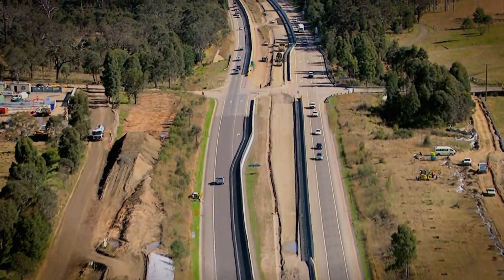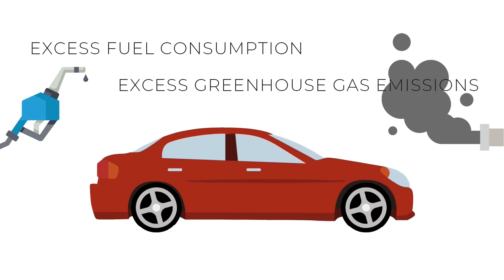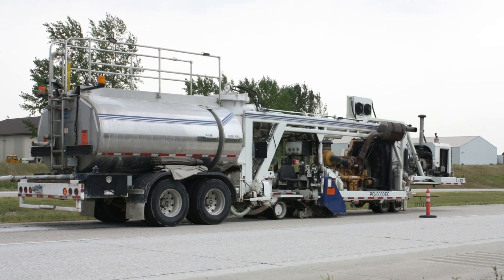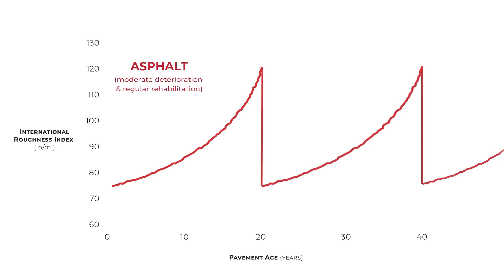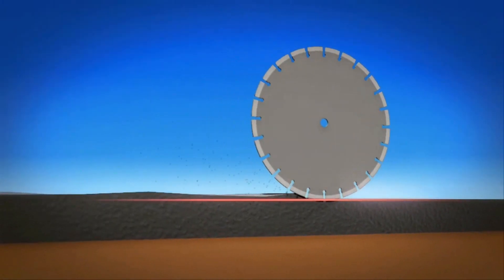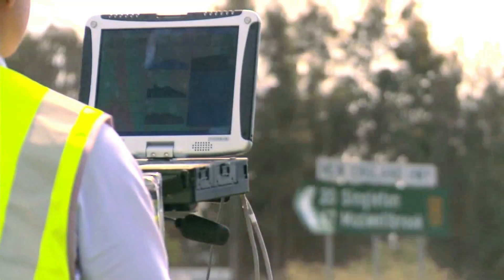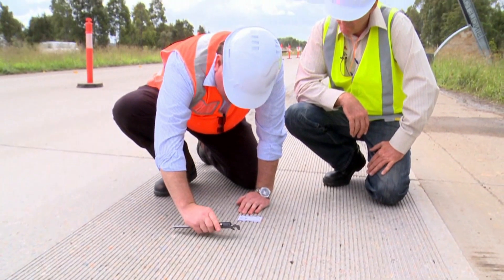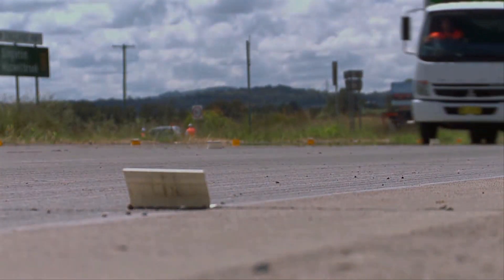The Results Are In: The Next Generation Concrete Surface is a Sustainable Pavement Choice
Efficient engines are only part of the story when it comes to getting more vehicle miles per gallon. How tires interact with pavement can make a big difference. Researchers at the MIT Concrete Sustainability Hub have identified three main factors that can increase rolling resistance: roughness, texture and deflection.

The most recent advancement in concrete pavement surface technology is the Next Generation Concrete Surface, or NGCS. NGCS was developed to meet the increasing demands of today’s driving public, as well as those living in the vicinity of dense roadway traffic.  It is a cost-effective, super-smooth concrete surface with low-noise characteristics, making it an ideal sustainable solution for urban interstates, arterials and residential areas where resource conservation, safety and comfort are of concern.